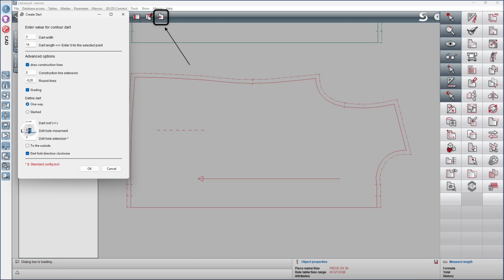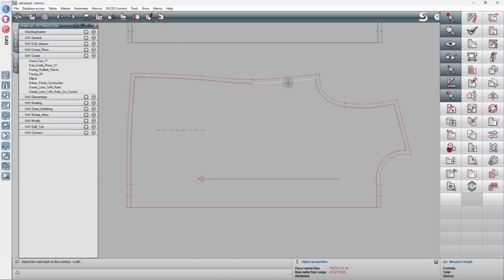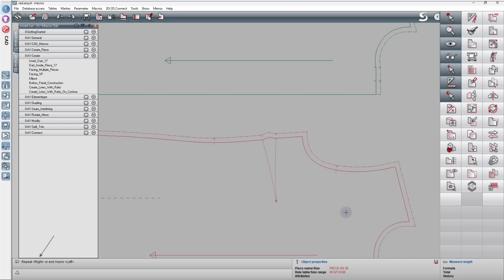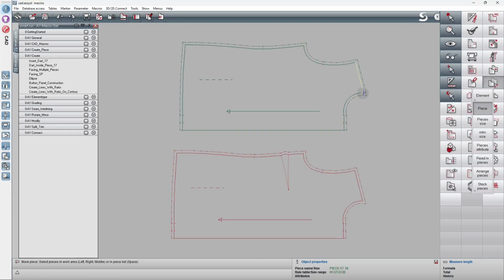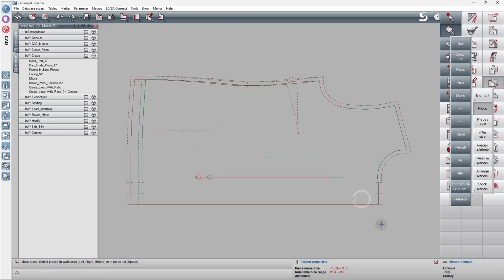'Insert_Dart_17', a standard smart.run macro in Assyst.Cad!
Das Tutorial für beide Sprachen/Tutorial for both languages:
▶ Abnaeher_Einfuegen_17
▶ Insert_Dart_17